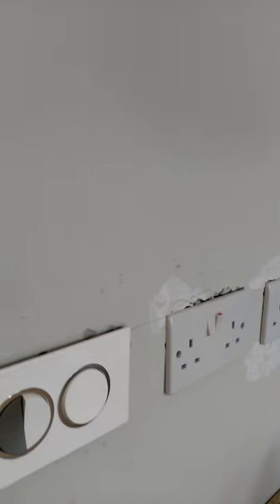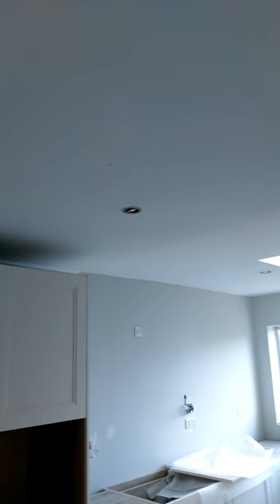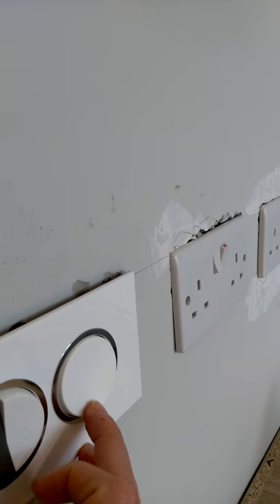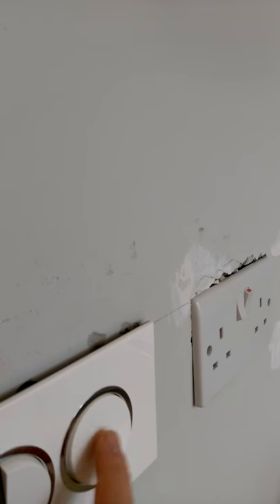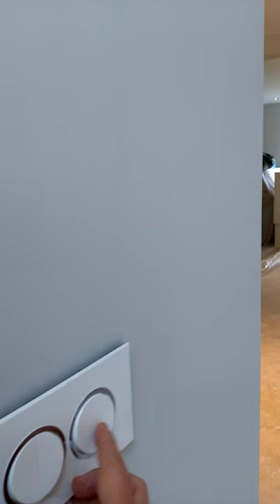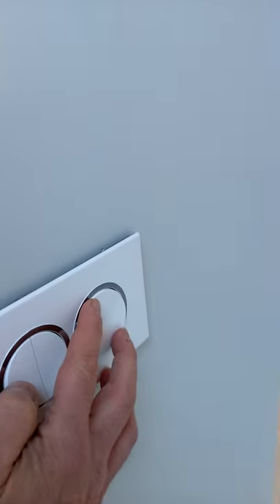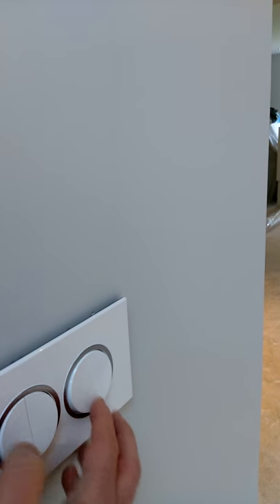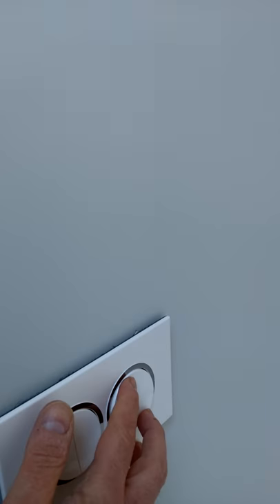Issues with switches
Two way dimming solution is not working. Any suggestions?

Cheers

Pino